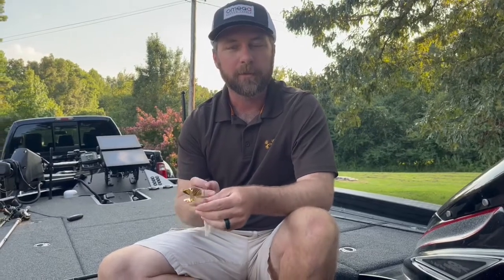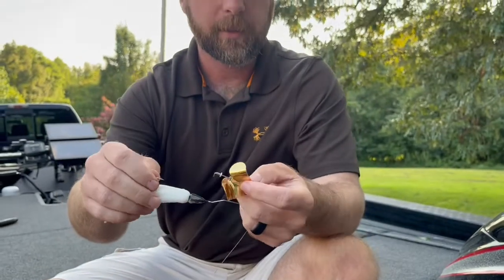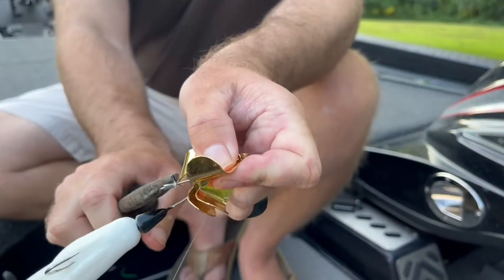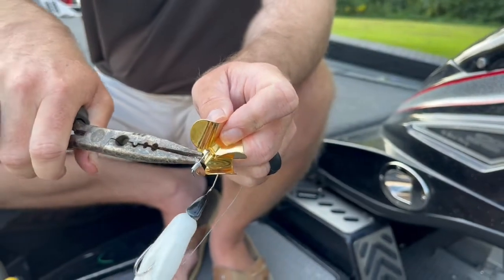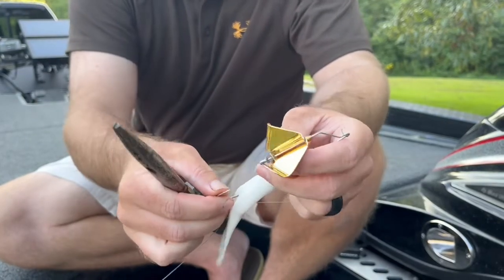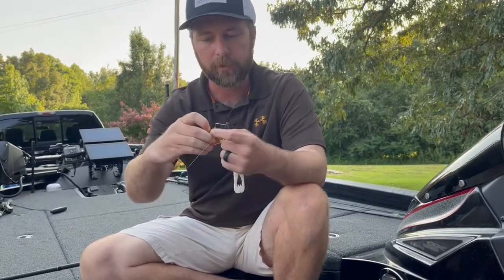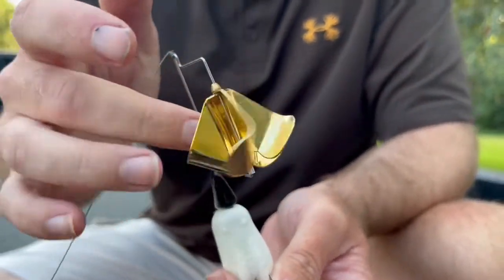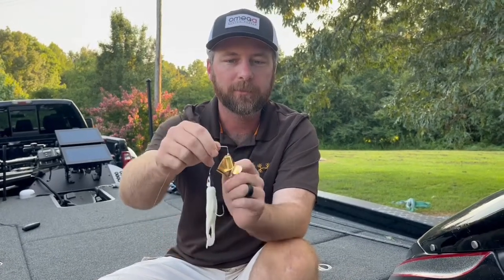We go in depth on the Alpha Shad Buzz from Omega Custom Tackle!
Be sure and pick up your Alpha Shad or Alpha Solo Buzz